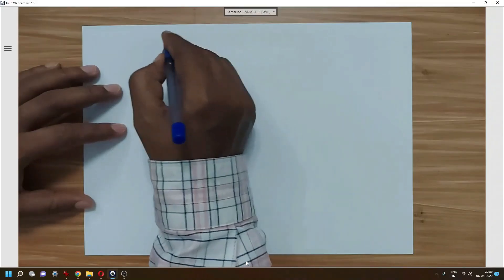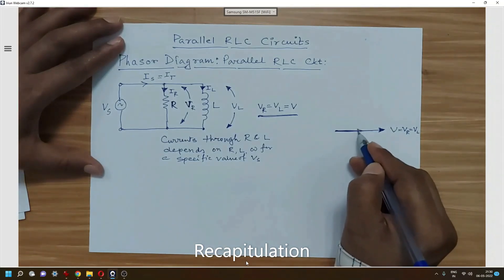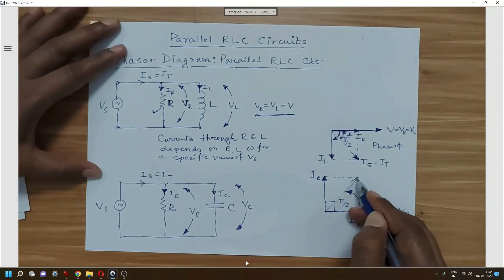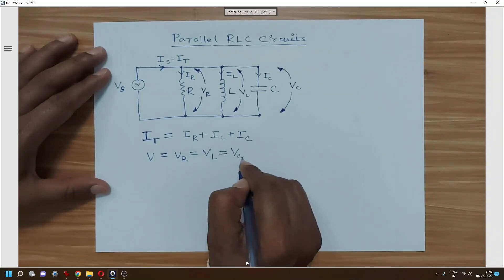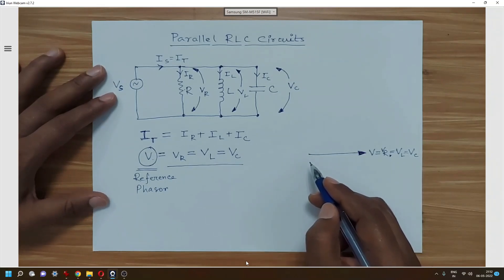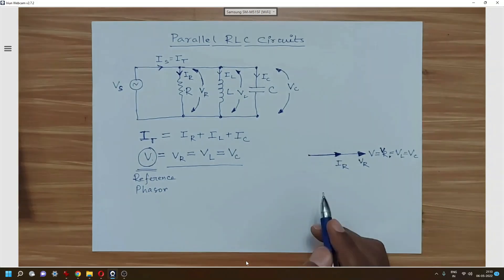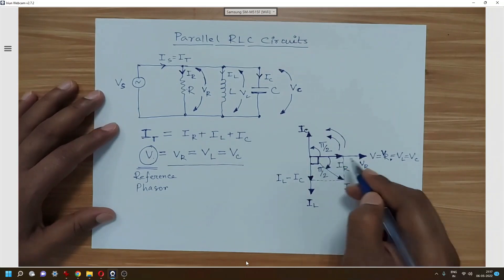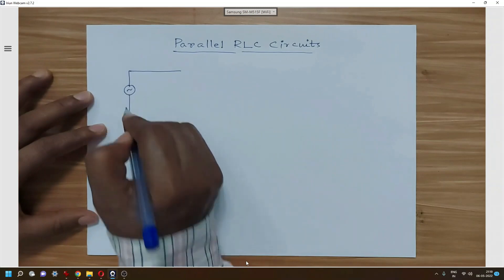TKB_PBET_Lecture_021_RLC_Circuits_Part_11_Parallel RLC Circuits: Phasors of R || L || C Circuits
Practical Basic Electrical Technology (PBET)

We generally study many topics on Electrical_Technology (ET) or Basic_Electrical_Engineering (BEE). In the the ET and BEE courses, we gain a lot of theoretical knowledge on ET and BEE and solve many numerical problems on these. But, due to the time constraints in a particular course, sometimes the practical applications of many theories/topics could have not been discussed in detail. But without practical realization, many theories are not completely understood...Here the practical aspects of many topics on ET and BEE have been presented through detail discussion as well as practical demonstrations.

IMPORTANT: Please put your questions, doubts and topics on which you wish to watch the videos here. We will make the videos and upload them as soon as possible.